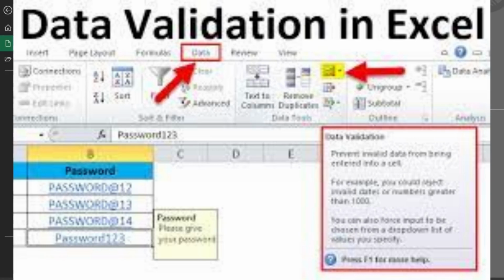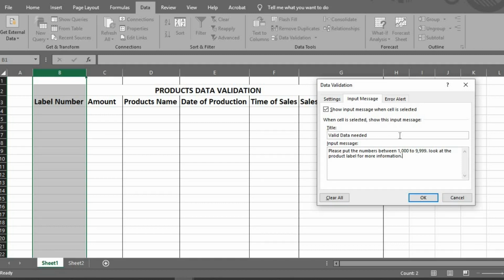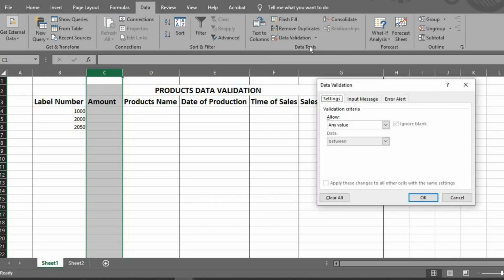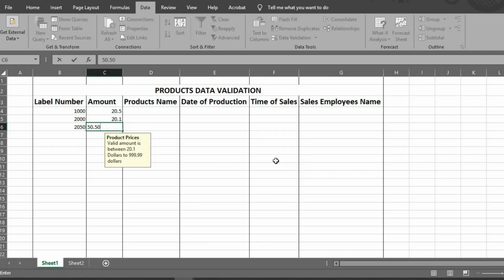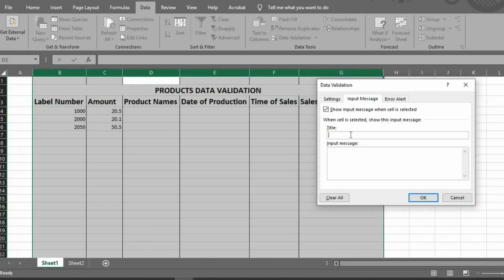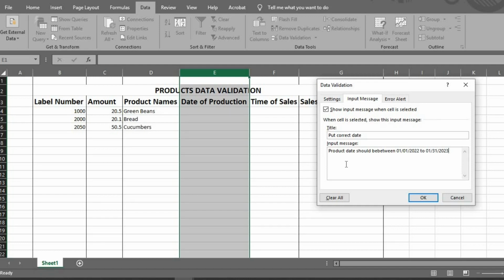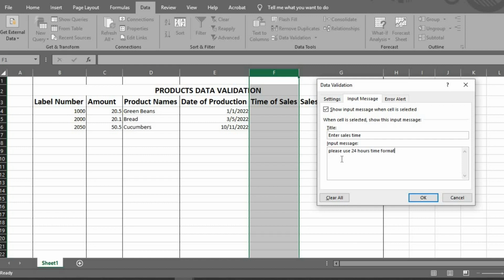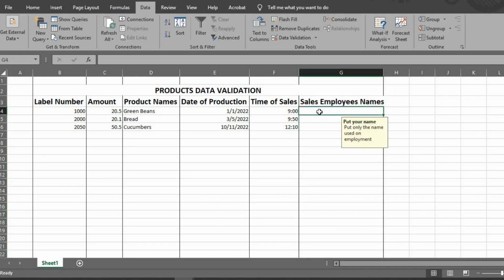Data Validation in Excel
how to add search bar in data validation excel
how to avoid duplicate entries in excel using data validation
how to add a blank option in data validation excel